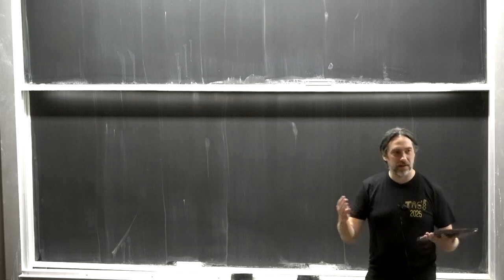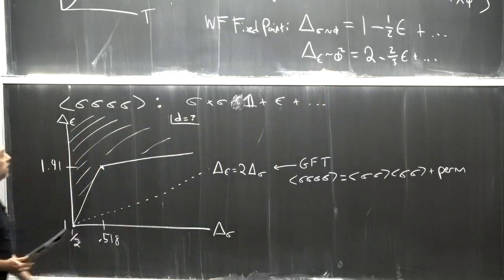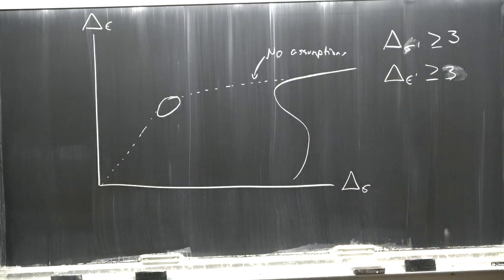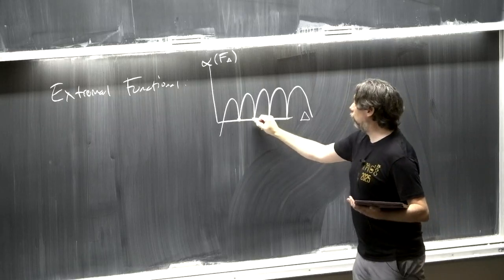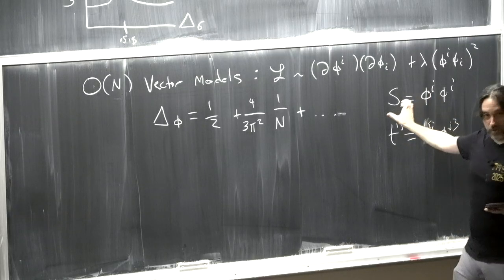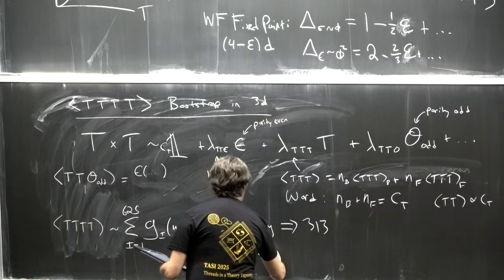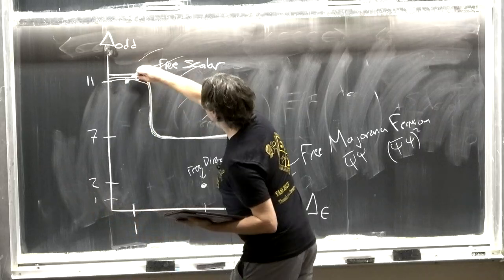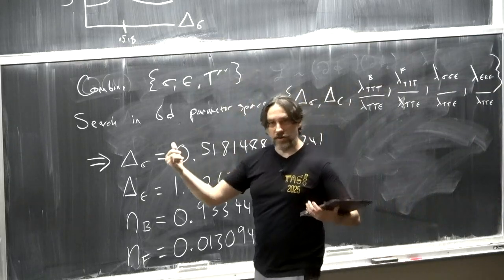David Poland Lecture 4 on Frontiers of the Conformal Bootstrap